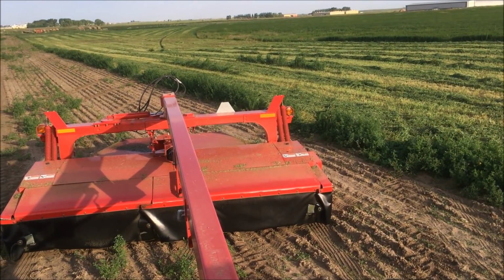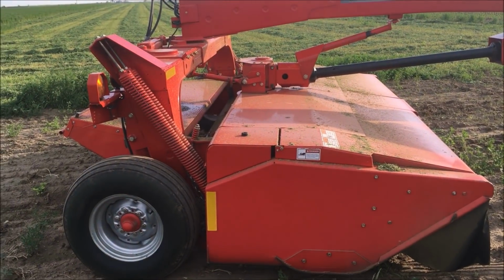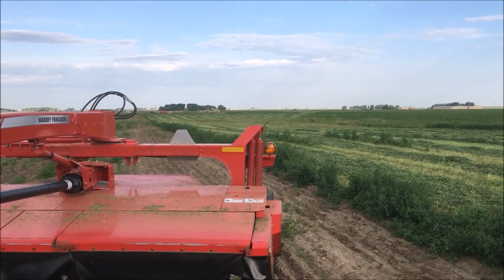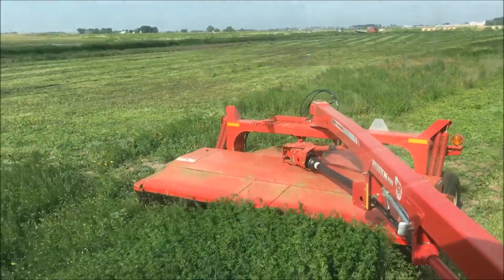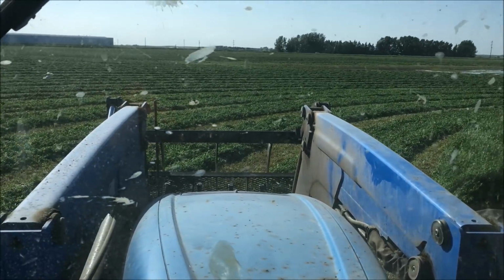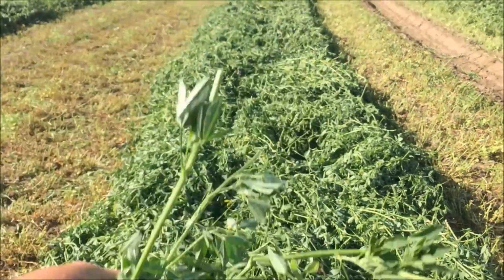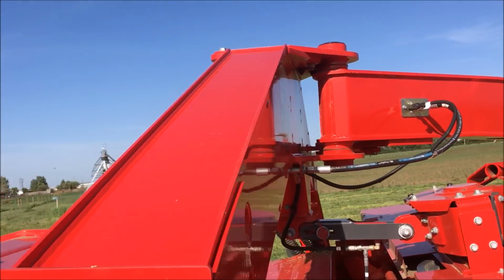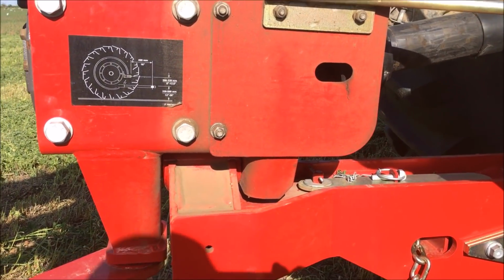First cut hay 2018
Starting 1st cut alfalfa